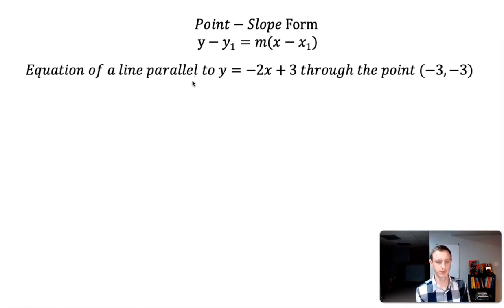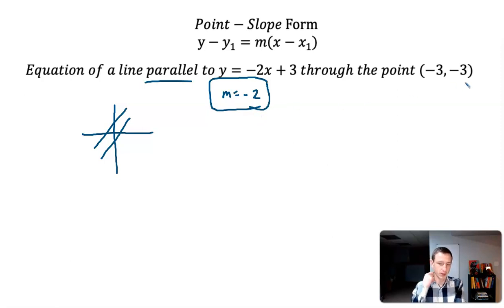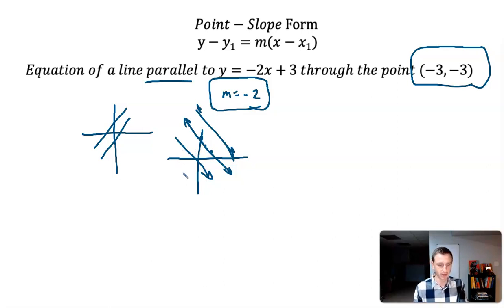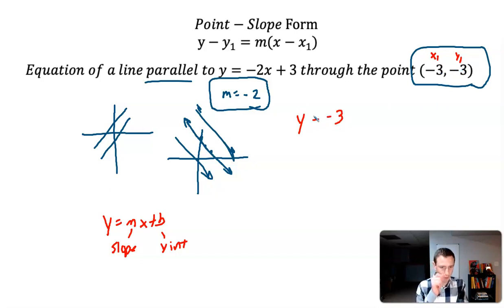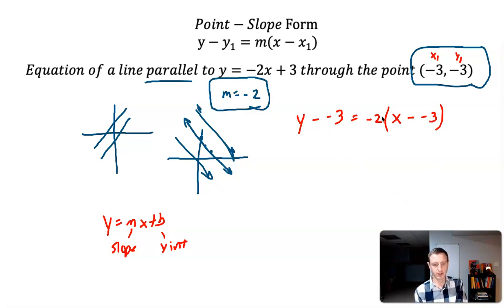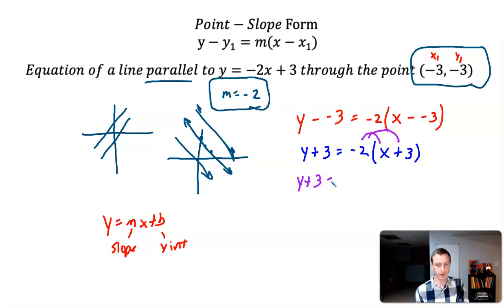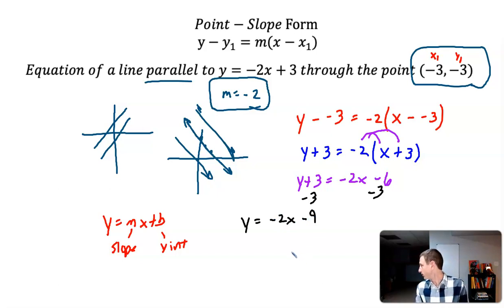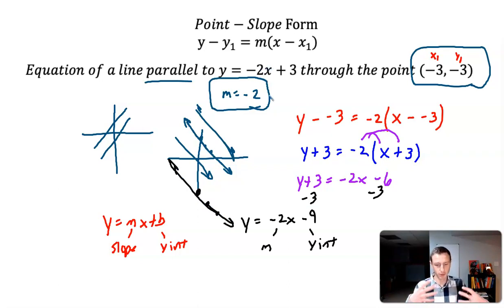Equation of a Line Parallel to y=-2x+3 through the Point (-3,-3) using Point-Slope!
I find the equation of a line parallel to y=-2x+3 through the point (-3,-3). I explain the word parallel and what that implies for the slope of our new equation. I use point-slope to solve for slope-intercept form.